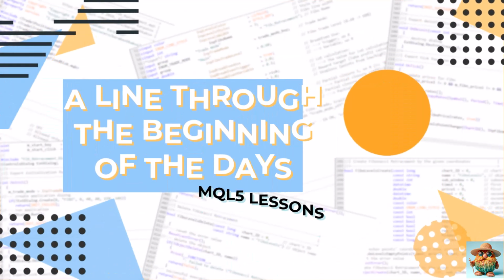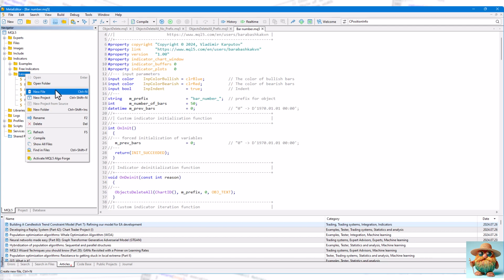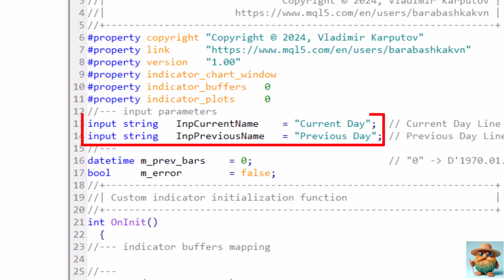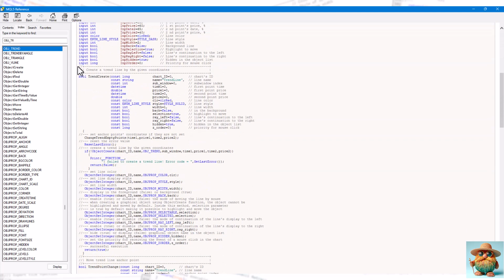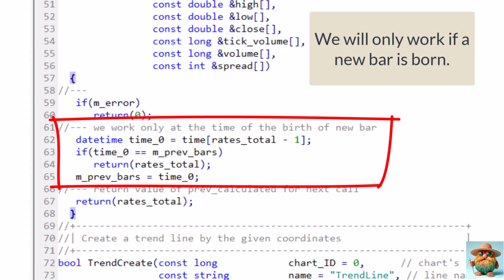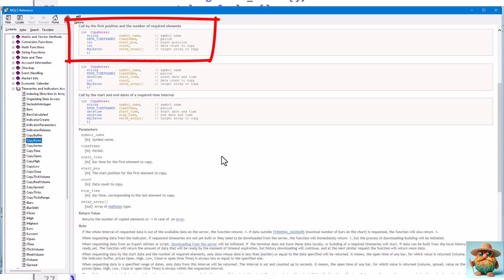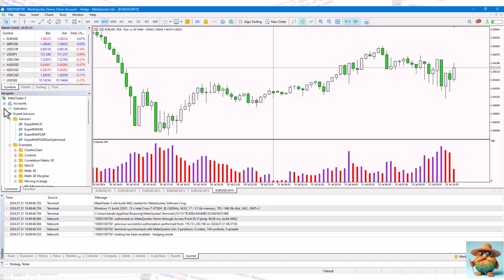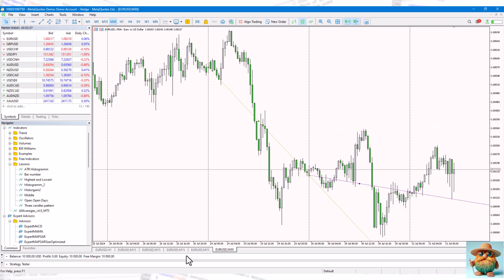A line through the beginning of the days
MQL5 indicator on a lower timeframe, using two trend lines ( OBJ_TREND ), connects the opening price of the second and first day and the first and current day.
An example of an MQL5 indicator that does not have indicator buffers.